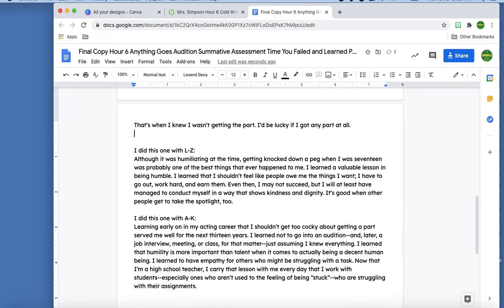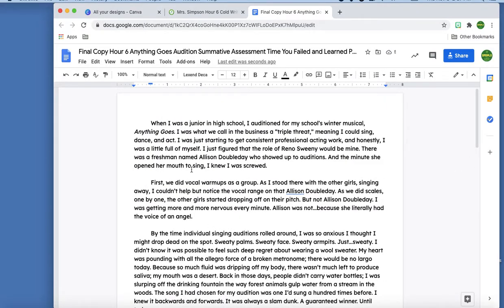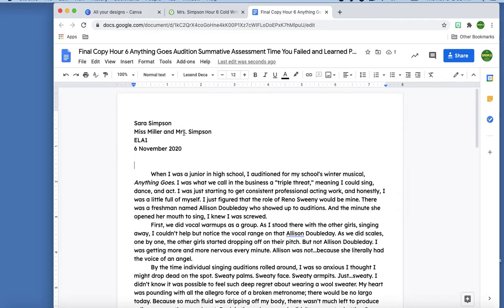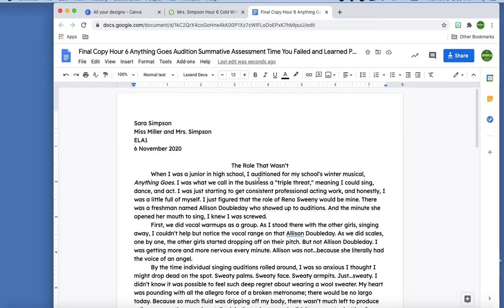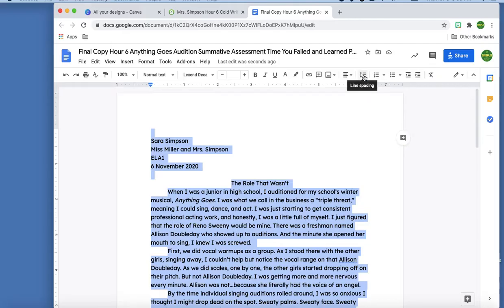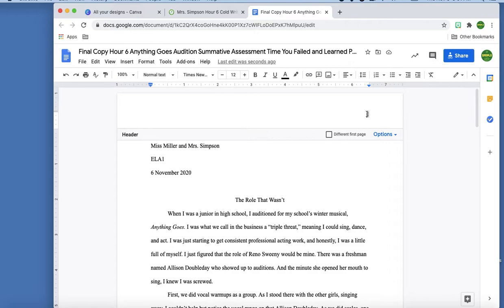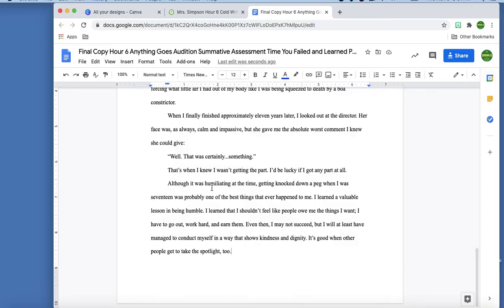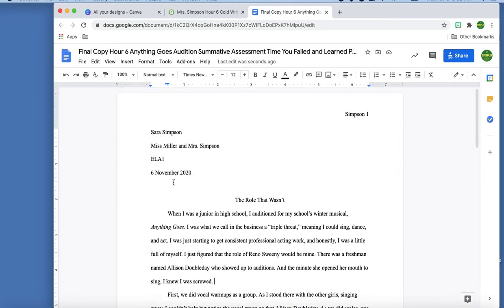Formatting a Personal Narrative Essay Properly